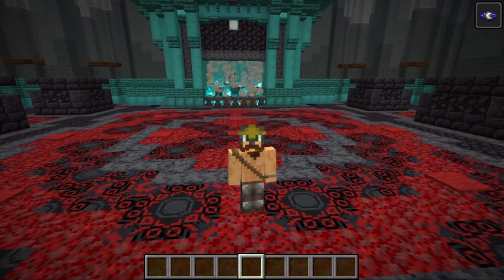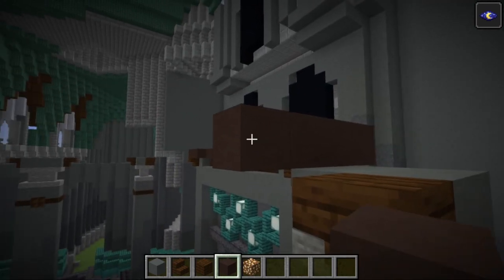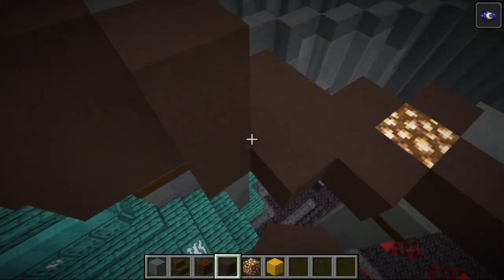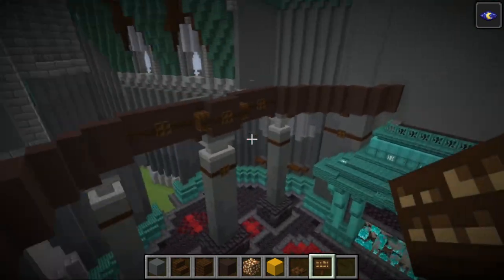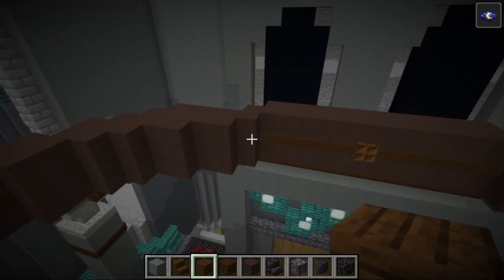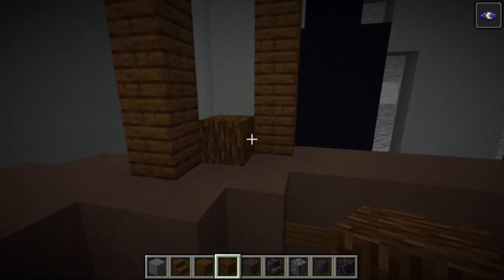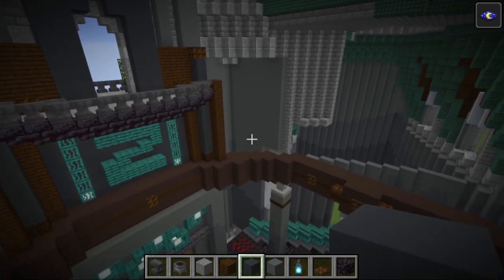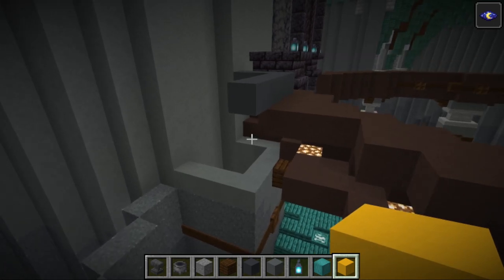LET'S BUILD GRIAN'S MANSION From Hermitcraft Season 7 - Tutorial Series EP19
In this (probably penultimate) episode of my tutorial on Grian's Mansion from Hermitcraft Season 7 we continue the upper room of the interior by building the second layer layer of walls and the chimney.

Material List (In addition to the previous episodes):
Cyan Terracotta - 1,881
Stone - 45
Gray Concrete - 231
Dark Oak Planks - 98
Glowstone - 16
Warped Stairs - 577
Blackstone - 87
Stripped Warped Hyphae - 334
Gray Terracotta - 501
Warped Planks - 253
Anvil - 16
Polished Blackstone Brick Stairs - 62
Dark Oak Sign - 34
Dark Oak Stairs - 20
Polished Blackstone Wall - 64
Warped Trapdoor - 12
Cauldron - 4
Blackstone Slab - 46
Dark Oak Trapdoor - 36
Sea Lanturn - 3
Soul Lanturn - 8
Spruce Log - 2